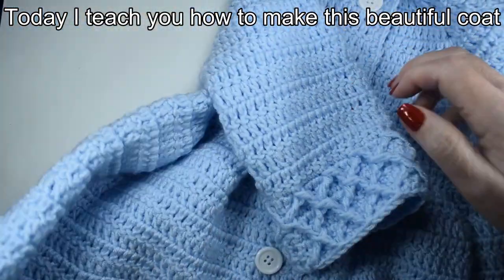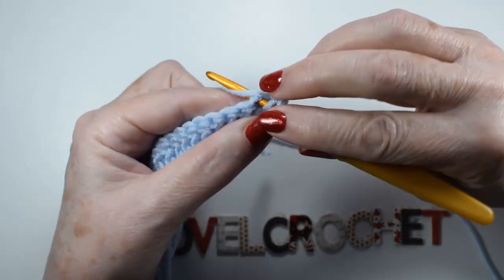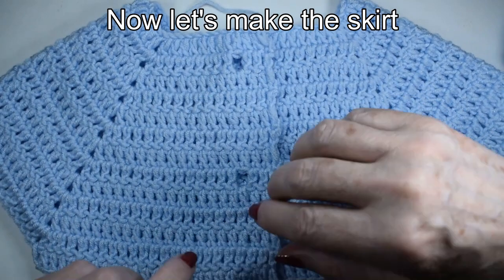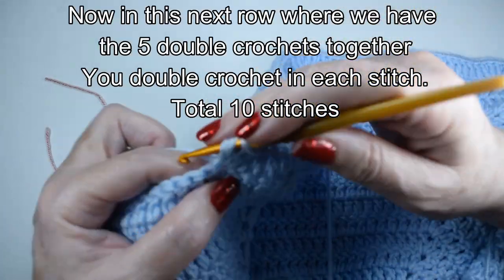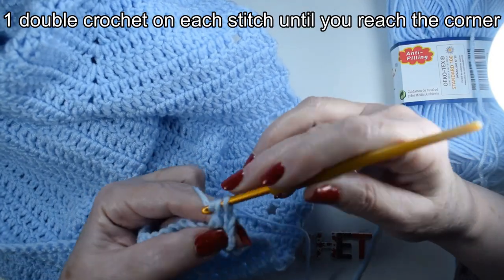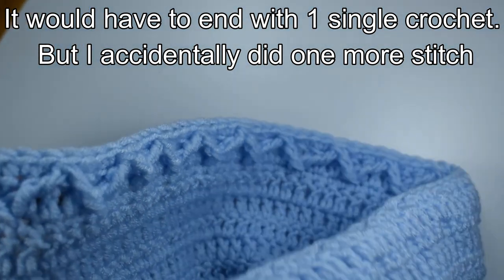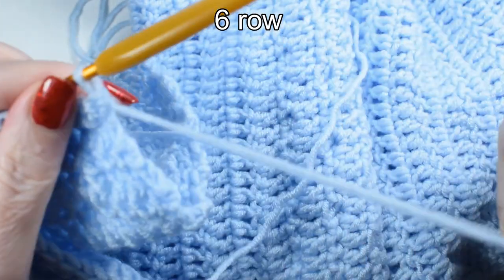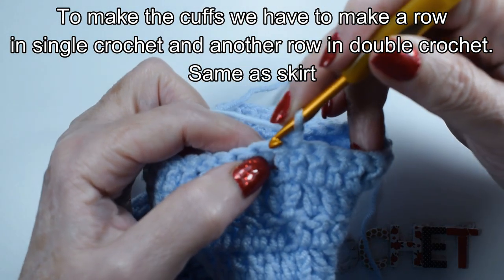Crochet girl's coat all sizes 1ª part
Blue crochet and crochet coat
Hello crochet friends, I'm Majovel, welcome to my blog! Happy day to everyone! I hope everyone is great. A week ago I brought you to the channel one of the tasks that you have liked the most lately, a nice poncho with a turtle neck to which I put some sleeves that were very nice. This week I bring you this beautiful jacket for the little ones in the house, an ideal work for winter and for the coldest times of the year. Here you have this beautiful blue coat, with a combination of stitches that I hope you will like a lot. I'm going to add the loop, cuffs and hood to this coat in the next tutorial. I hope you like it.
MY CANAL EN ESPAÑOL  @Majovel crochet